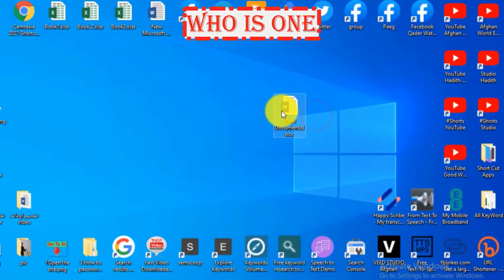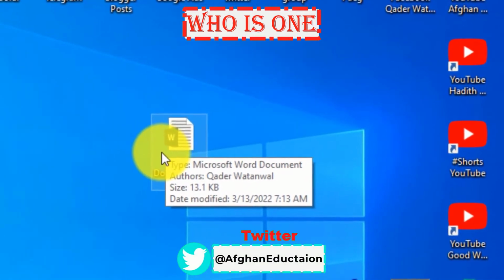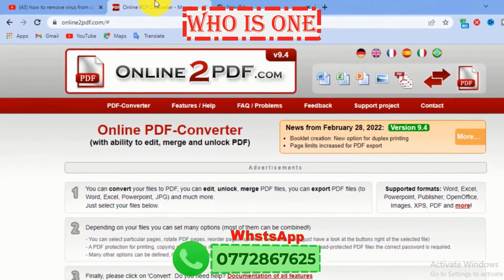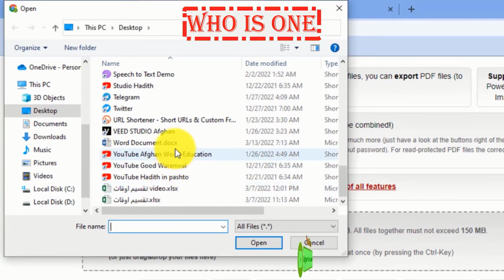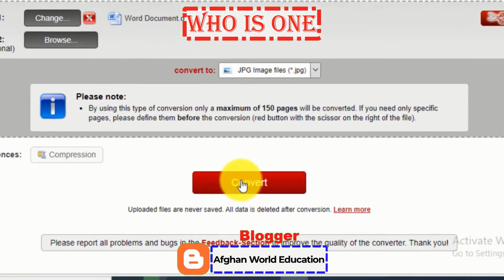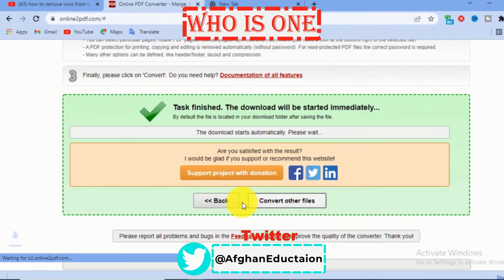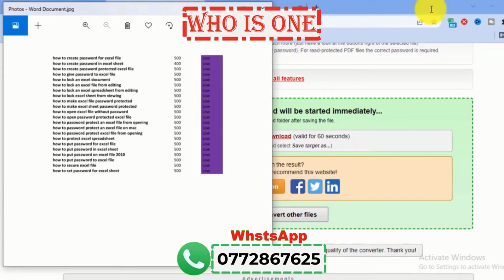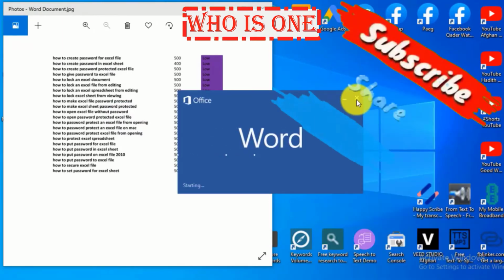How to word to jpg converter online-word file to jpg converter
💌Hi everyone. today I want to show you in this Video (How to word to jpg converter online) step by step Learning
Let's say you have a word. and you want to word to jpg converter online.
So to word to jpg converter first Open the site. This is the site which will help
us word document to jpg converter online So click Select File and then select the
jpg which you want and click Open. and here select the jpg format. And here click Convert.
And here a few second wait word to jpg converter online as you can see automatic download
the file will be downloaded to your computer Now if you open it
And here you can see we have get the jpg file. This is How to word to jpg converter online.
Thank you very much. Bye.
⌚ Timestamps
00:00 Introduction How to word to jpg converter online
00:20 word to jpg high quality
00:48 convert word to jpg online free